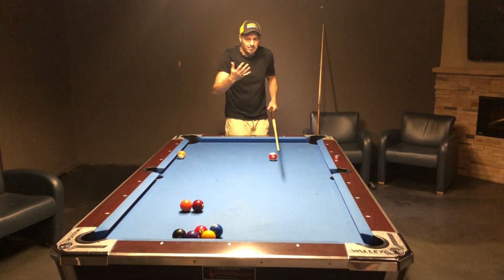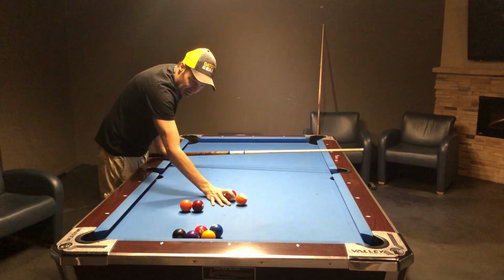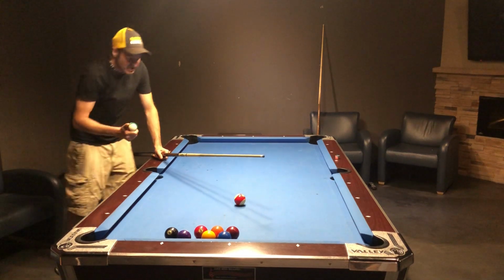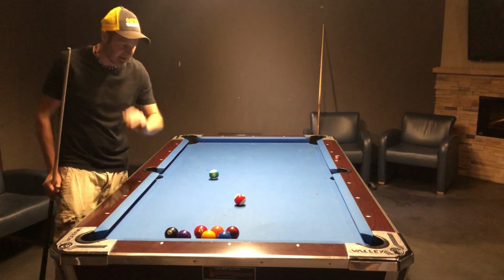Tip of the Day 42 This is best way to improve your cue ball control.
This drill teaches you how to find the tangent liune and make it the foundation of your positional game!